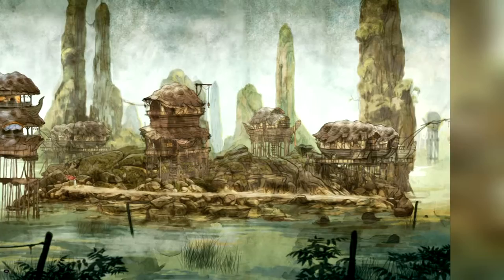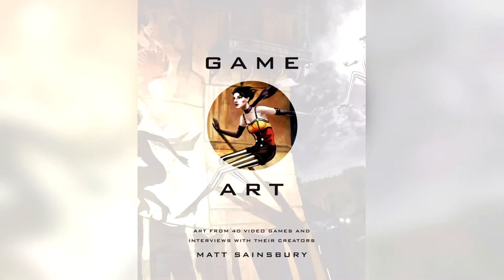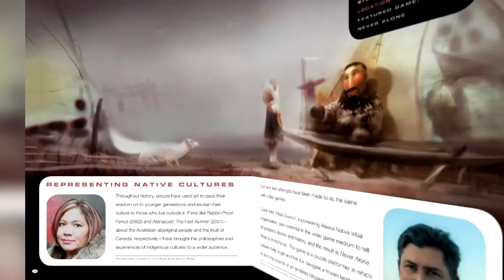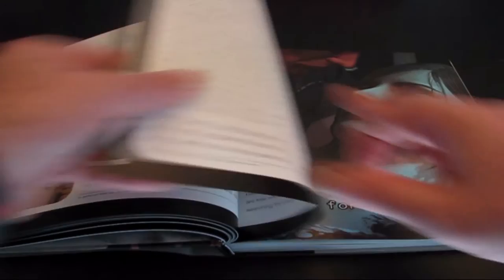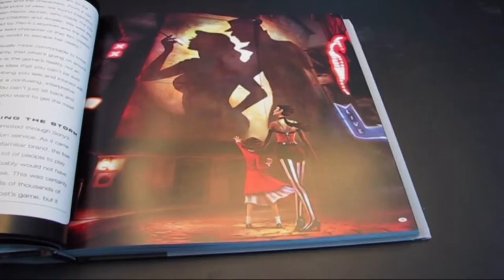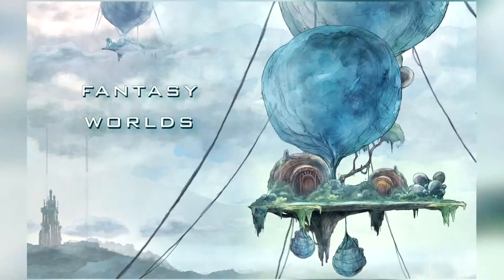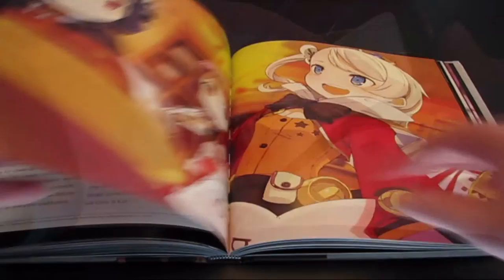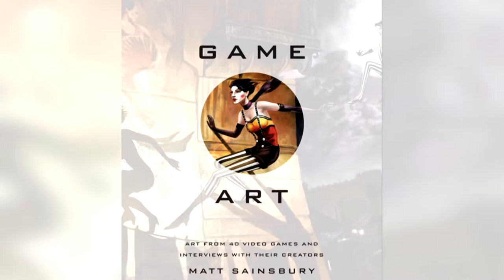"Game Art By Matt Sainsbury" A Review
My review of the book Game Art by Matt Sainsbury.

A review video I wrote, produced, shot footage for,  edited, and did the voice over for NWCW video game review website page.